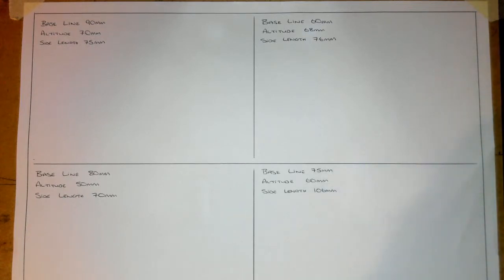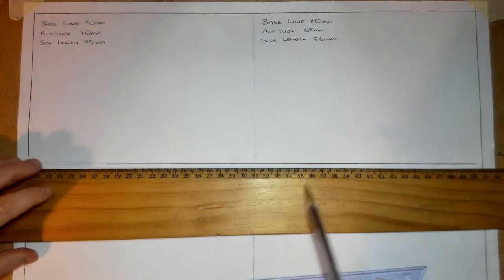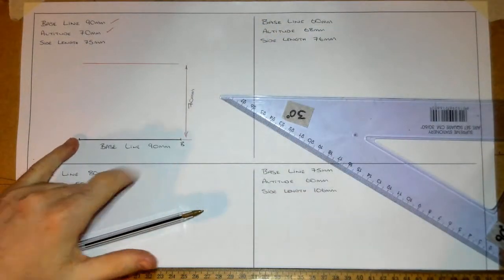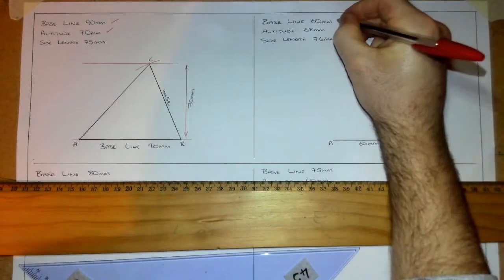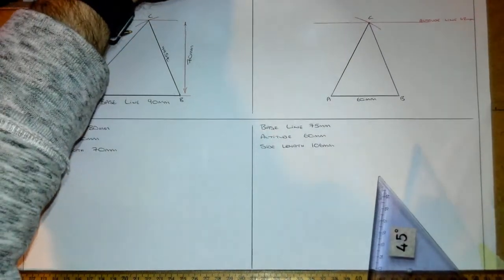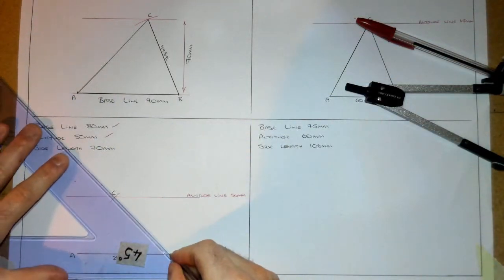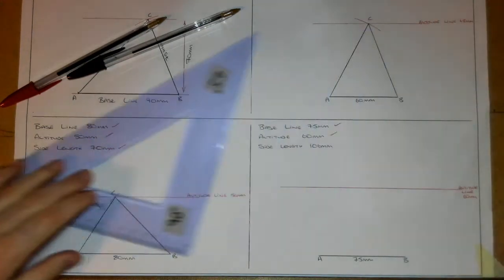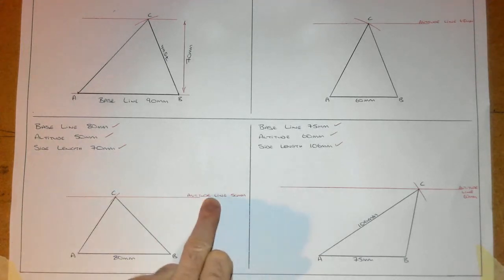1st Yr Graphics - Triangle Constructions 3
Construct a Triangle given:
- Base Line
- Altitude
- Side Length